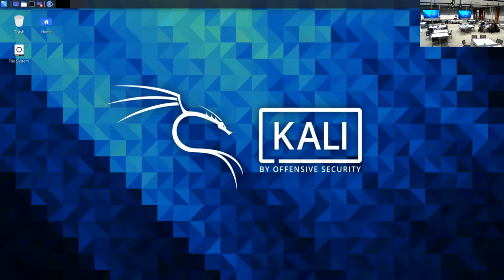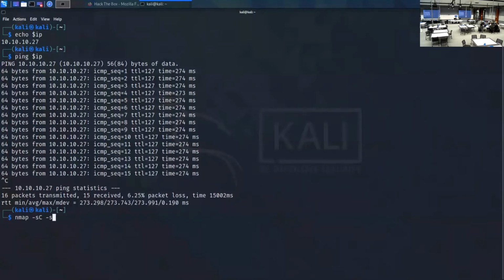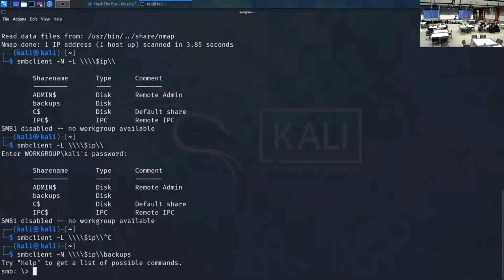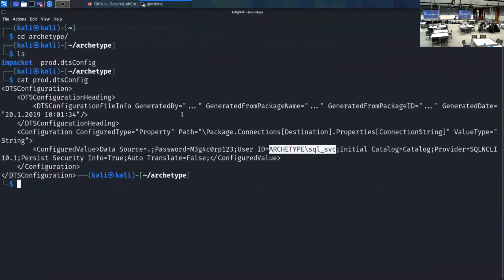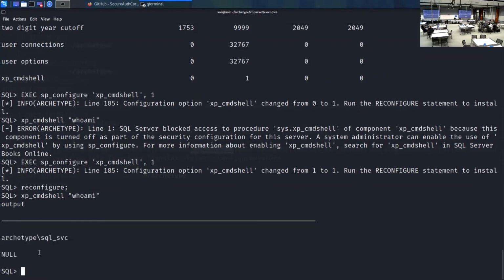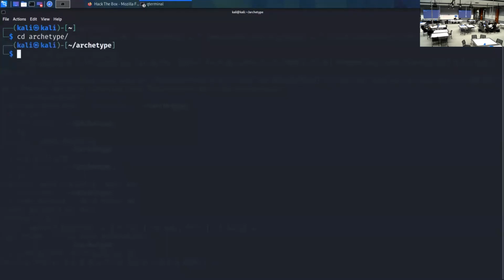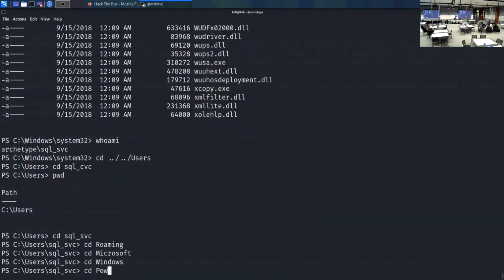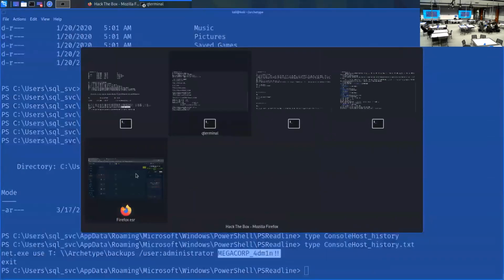Penetration Testing and HackTheBox - MonSec (10/5/2021) Sem 1 Week 10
Join Leo Whitehead as he covers an introduction to penetration testing methods and walks through a challenge on HackTheBox.